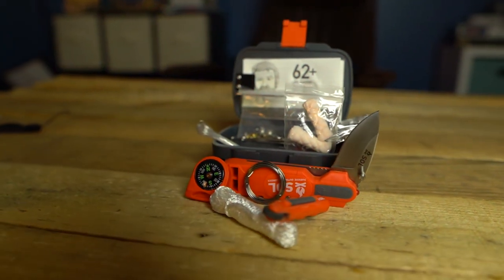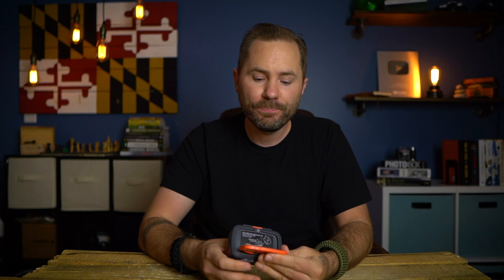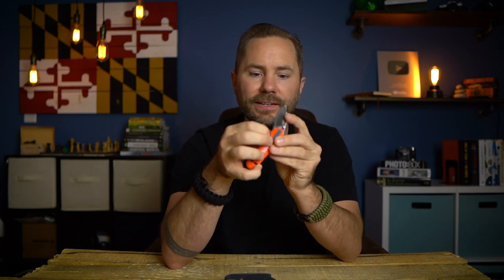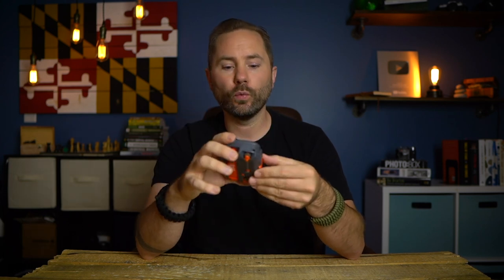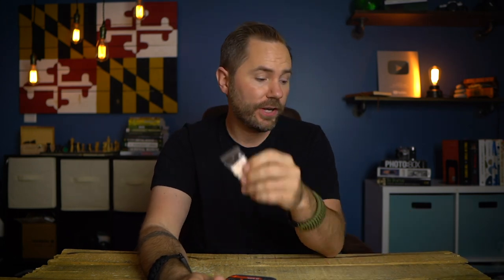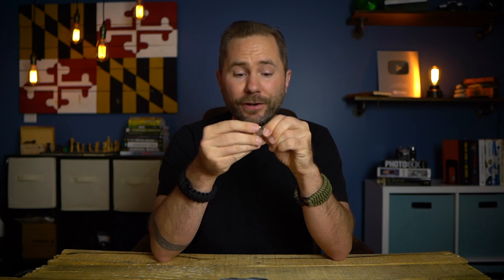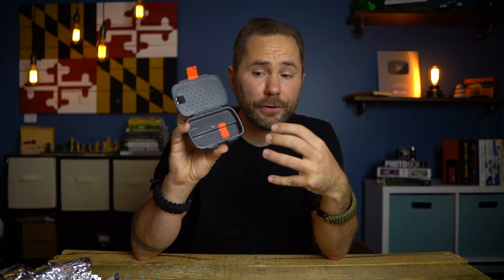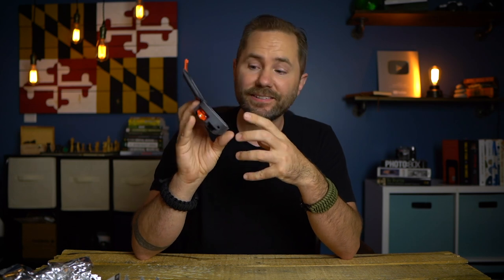Every Item In The S.O.L. Origin Survival Kit!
Today we are breaking down the S.O.L Origin Survival kit and going over every survival item they included.  Use this kit break down to give you ideas of what items you should include in your own survival kit.  I think this particular kit is designed for outdoor enthusiasts such as hunters, snowboarders or mountain biking.

🔥Read More🔥